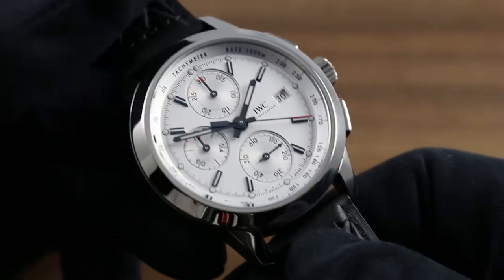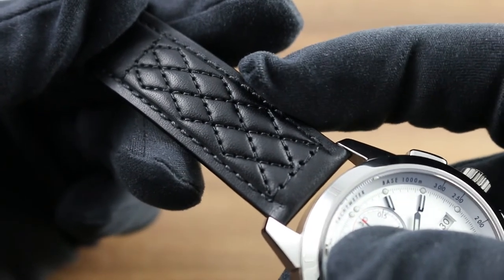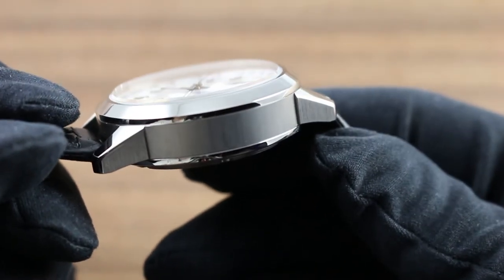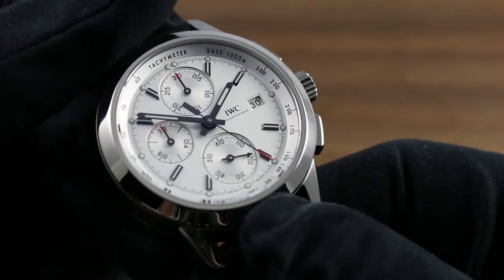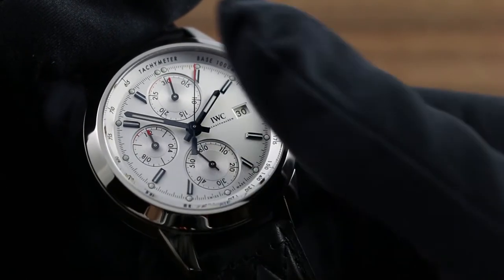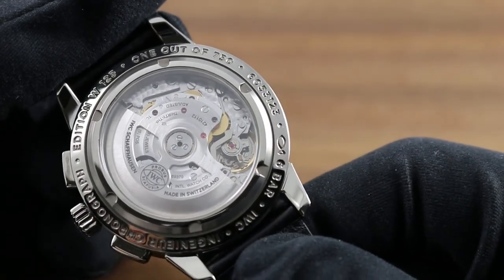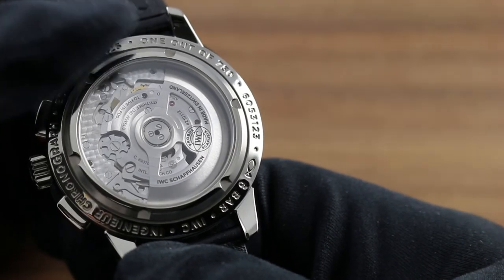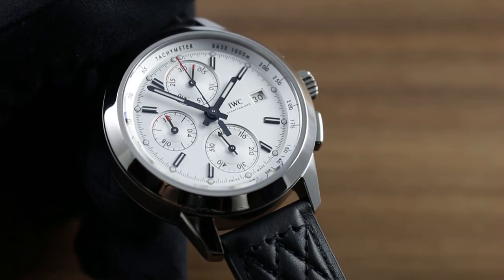IWC Ingenieur Chronograph Edition “W 125” IW3807-01 Showcase Review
Greetings and welcome to the world of IWC. Today, I'll be your guide to the features and highlights of the IWC Ingenieur Chronograph Edition 125. This 42 millimeter titanium limited edition of 750 pieces can be see along with the entire IWC collection of premium timepieces on our website govbergwatches.com.

The time piece is paired with a combination of alternately satin pin buckle for easy on the fly adjustments and an Austrian manufactured calf skin textured leather strap. The texture born of the diamond coat precision stitching pattern. Designed specifically to evoke the upholstery, driving gloves and racing suits of the interwar Grand Prix car period. The watch, a tribute to the Halcyon Days of Mercedes Benz Silver Arrows Grand Prix race cars.

Specifically evokes the W125 Grand Prix racer of the period, which set a world record on open roads of 271 miles per hour or 432.7 kilometers per hour. This timepiece robustly inspired by the world of the automobile also draws heavily upon IWC's ingenieur tradition of scientifically and technically inspired timepieces.

This can be seen in the case band and the lugs, which feature sharp contrasts and stark definition between the polish of the case back, the polish of the strong masculine conical bezel, and the vertical grain of the case band and lug flanks. You'll also not the bevels of the lugs themselves providing more gradual and elegant transition to their polished hoods.

The bezel gives way to a dramatically sloped tachymeter rehot that visually unifies the bezel structure with the base of the dial. The tachymeter base 1000 or one kilometer is used in conjunction with the chronograph to gauge the speed of an automobile over a standing kilometer. Other motor sports inspired features include a loving homage to the dashboard aesthetic of the original W125 Grand Prix cars as the registers for chronograph hours at nine o'clock and minutes at 12 o'clock are designed specifically after the dashboard instruments of the vintage W125, and with an eye towards utility, the watch features both luminous and dots outboard of the hand applied indecies and luminescent hands at center for easy reading of the watch in direct providing outstanding contrast against the silver base, but it also in low or no light conditions.

The dial, though technically driven is also beautifully balanced. Aesthetically it features a cruciform symmetry with the IWC Chef housing, marquee, and date window balancing the chronograph hours register a nine o'clock with chronograph minutes beautifully balanced by the constant seconds sub-register at six. The watch also features counter sunk sub-registers to create another focal plain, and even a stepped date window attention to detail, carefully noted providing more gradual transition from the plain of the silver dial to the date disc itself with black on silver printing for easy reading of this practical information at a glance.

The chronograph functionality is provided by IWC's in house caliper 69370. The manufacturer automatic chronograph movement feature a 46 hour power reserve and, it's important to note, column wheel functionality. The column wheel, the traditional and more challenging way to create a chronograph. The benefit is a more precise actuation with a crisp report and the tactile pleasure of using a precision instrument.

Now, the movement also features a hacking or stop seconds functionality such that it's possible to stop the second sub-dial and synchronize the watch precisely to a reference time as well as a quick set for the date that allows the date to be rapidly cycled and corrected in the event the watch should run down or encounter an irregular length month.

The 33 jewel column wheel chronograph movement is also protected down to six bar, or 60 meters which IWC rates is sufficient for surface aquatic activities such as swimming. It is also important to note that the movement is beautifully decorated with circular coat across the bride as well as the winding mass itself in a tight and even pelage across the base plate.

You'll also note skeletonization of the winding mass to provide a less obstructed view of the movement. You can see this and the entire collection of IWC premium time pieces on our